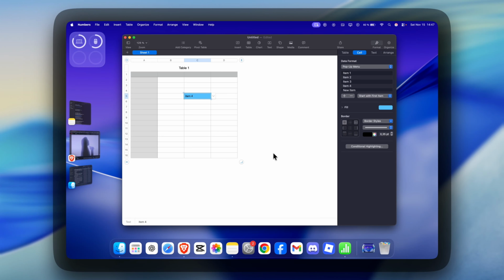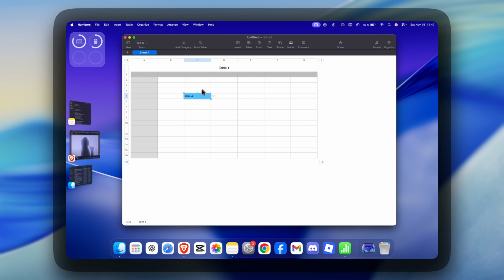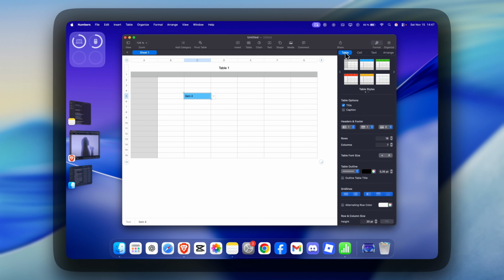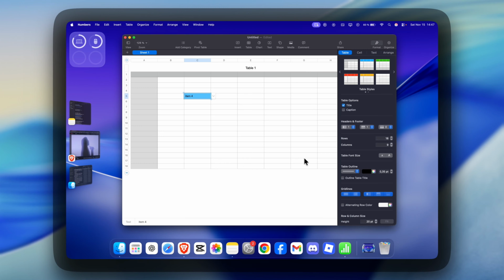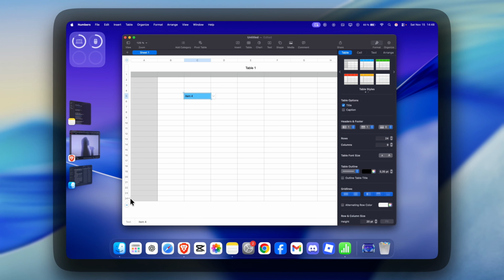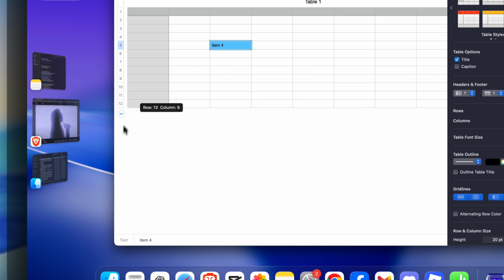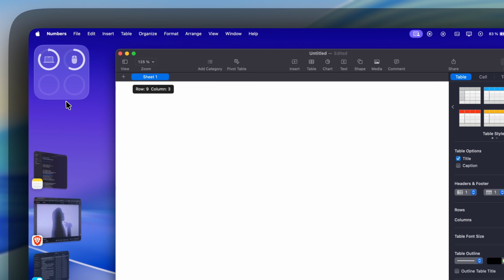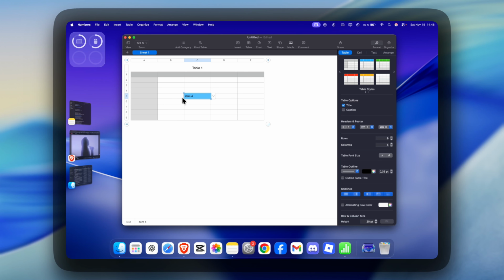How to Add More Columns and Rows to Apple Numbers on Mac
Learn How to Add More Columns and Rows to Apple Numbers on Mac